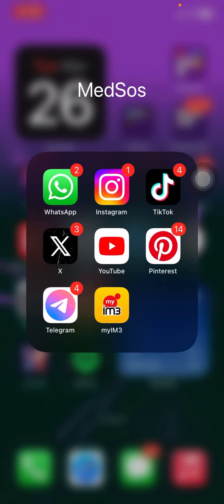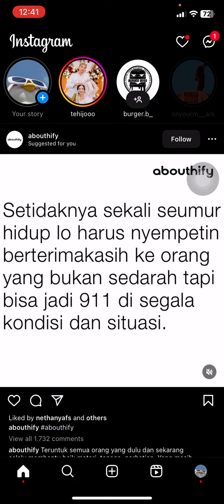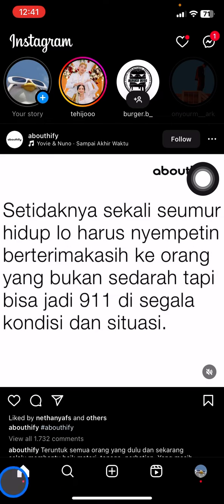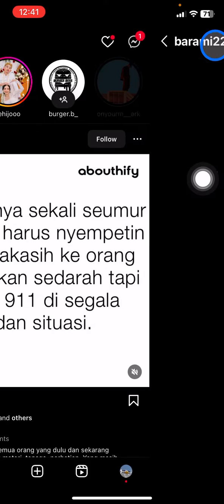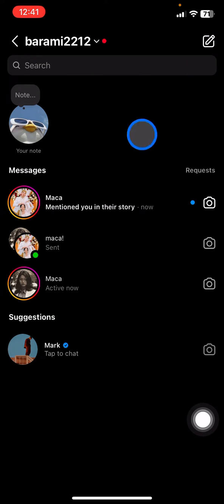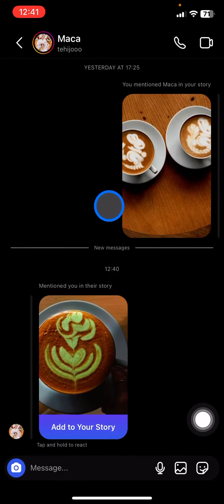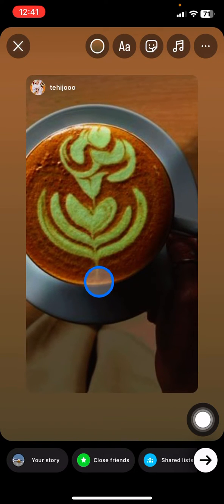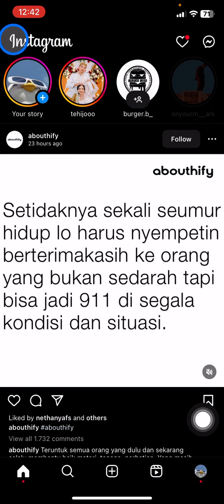💲 QUICKSTART: How to Repost Instagram Story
Instagram is a place on internet to share our moments and informations. There are millions people using instagram and makes Instagram become our life needs. Exposure and acknowledgement probably is one of our purposes after sharing some content on instagram. Instagram supports the user with a collaborative feature to help the moments and information wide spread. Here is the way to repost Instagram story